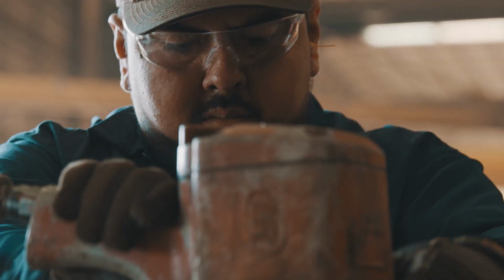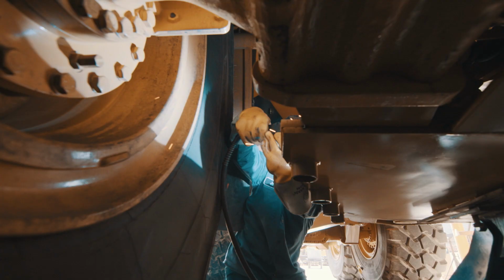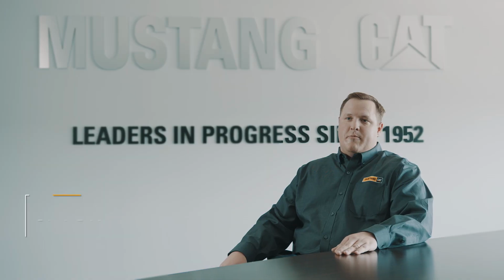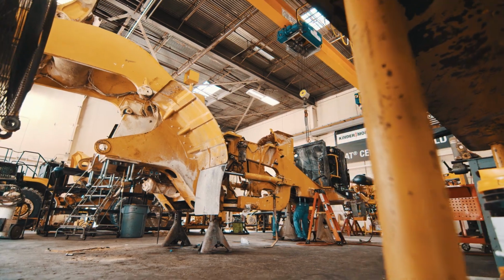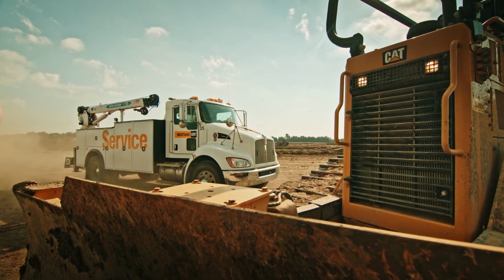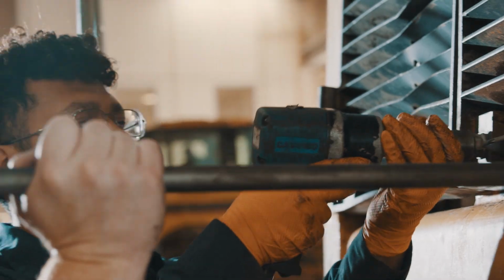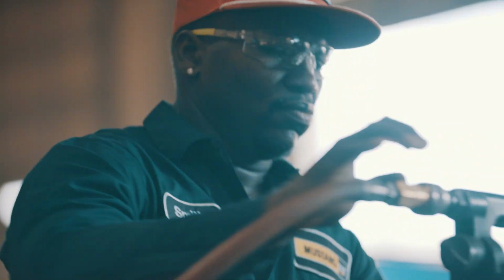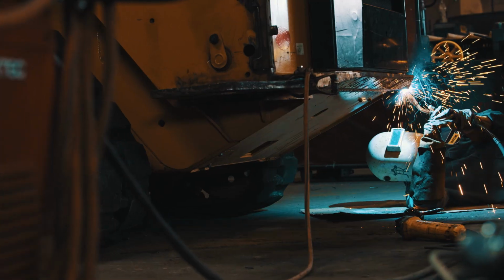Cat Certified Rebuild Center | Built to be Rebuilt | Mustang Cat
Extend the life of your equipment, by bringing it to our Cat Certified Rebuild Center. Caterpillar machinery is built to be rebuilt.